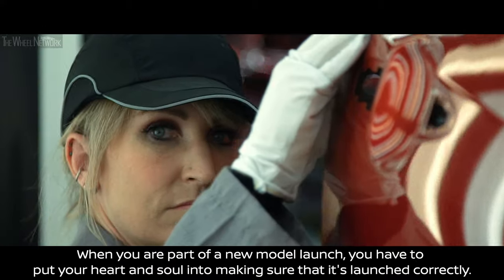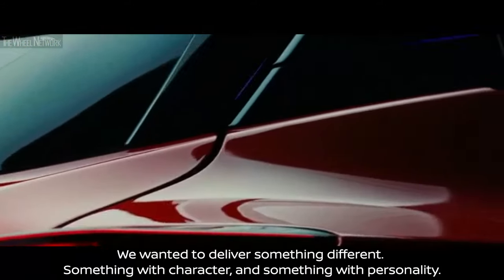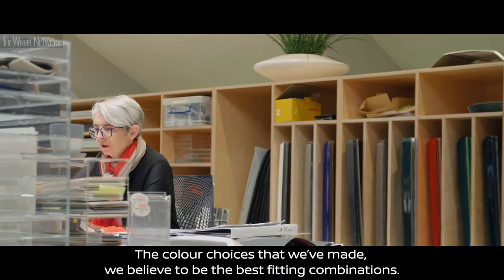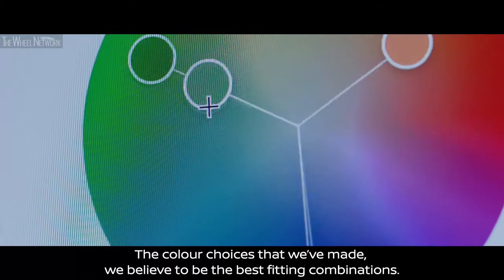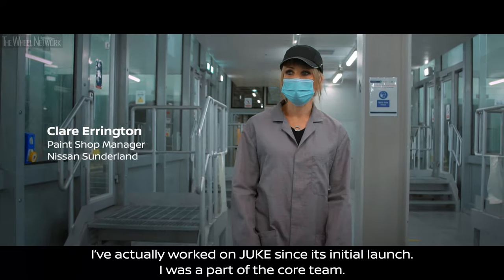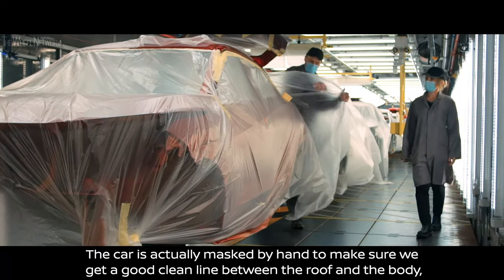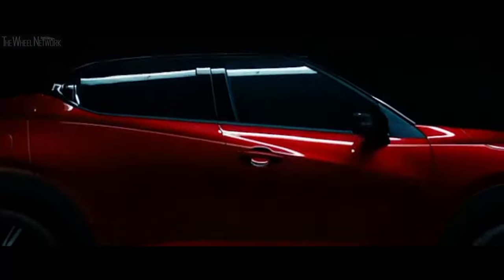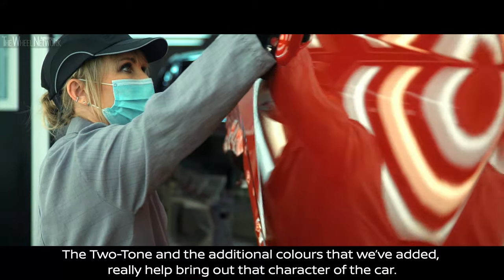2020 Nissan Juke – The 2-tone Paint Scheme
▪ Painting process relies on craftsmanship and hi-tech precision
▪ Two–tone paint combinations answer customers' desire for personalisation
▪ JUKE pushes the boundaries of distinctive and bold design

From cutting-edge technologies to hand-painted doors and vibrant colour combinations, Nissan illuminates the craftsmanship behind two-tone, personalised colour options that bring the bold personality of the JUKE to life.

A two-tone combination gives the JUKE its distinctive edge and helps drivers perfectly express their own style.

The team behind two-tone paint
The task of developing the comprehensive range of body colours fell to Nissan's colour design studio at Nissan Design Europe (NDE), London, while the Nissan Sunderland plant handled the precision painting process. The team at NDE in London, led by Lesley Busby, Colour Manager, NDE, identified the colours and developed two-tone combinations that would make up the JUKE's full colour palette. Clare Errington, Paint Shop Manager at Nissan Sunderland, was responsible for ensuring the colours would be accurately reproduced and applied to the JUKE at the factory.

Lesley, Clare and their respective teams worked for over a year before the first customer car was painted with a rigorous trial process to ensure the accuracy of the colour.

A hi-tech art form
Working in measurements of less than a hair's width, microscopic precision is key to success as Nissan elevates the vehicle painting process into an art form.

There are clear specifications for how the colour should appear on the car, how much paint should be applied, and the quality of the paint required.

To guarantee a flawless finish every time a rigorous cleaning regime is required. The tiniest specks of dust must be removed carefully to ensure the paint can be applied on perfect surface. Paint shop operators also wear lint free clothing to avoid contaminating the environment and special lighting is used to allow highly trained inspectors to identify and remove any imperfections before they complete the process.

Clare Errington commented, "We have to adapt to meet the changing customer demands. We are guided by our customers on where we need to go, how good we need to be and how to deliver on those expectations. The production line is a marriage between robots and humans who work in harmony to go above and beyond for our customers. The end result is the perfect combination of technological precision and craftsmanship in order to produce a stunning and distinctive JUKE that reflects our customers' tastes".

Reflected in the richness of every two-tone option, this process champions attention to detail in every respect, with the body of each two-tone JUKE receiving a comprehensive series of treatments. From the electrocoat primer and careful dipping procedure, to the sealant and underbody paint application, every stage is optimised to deliver the perfect blend of durability and beauty.

Using Nissan Sunderland's four state-of-the-art paint shops installed as part of a €111 million investment for JUKE, Nissan's skilled operators apply several coats of paint to the JUKE. The high-tech procedure ensures each vehicle leaves with a lustrous, eye-catching presence to match its bold personality.

Clare continues, "We put our heart and soul into launching new models at Nissan and feel a sense of ownership and loyalty towards the car. We take great pride in our work, especially with a vehicle like the JUKE where it is vital to capture its personality through dynamic colours, which are at the heart of its appeal".

Bold personalisation to meet changing customer demands
Lesley Busby explains, "For the second-generation JUKE, we wanted to achieve a more grown-up look and feel. We are confident that the JUKE not only champions its own bold style, but also now allows the owner to do so too."

Two-tone tailoring is a colour trend which is seeing a resurgence among car buyers; 30% of customers choose a two-tone paint combination for their new JUKE – the most popular being Pearl White with a black roof.

The dual-tone trend is driven by a need for personalisation, where motorists want to express their own unique style through their vehicles.

To meet customer demand, Nissan developed a distinctive exterior colour palette through months of design, planning and engineering. Nissan now offers 11 Body colours, in combination with three Roof colours, offering a total of 15 two-tone colours combinations.

All of them are exclusively curated for the JUKE, including its signature Fuji Sunset Red.
Customers can easily choose their favourite combination using the JUKE online configurator, providing a 360-degree preview of the exterior colour option selected.

"The colour and finish are a key part of a car's personality and JUKE's 11 body colour options and 15 two-tone combinations mean that there is something that will appeal to every customer." added Clare.